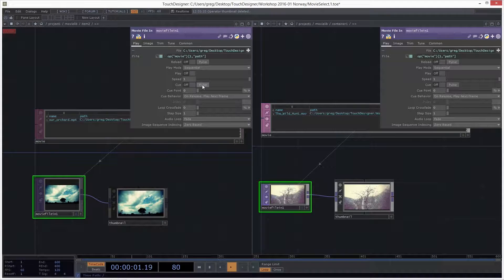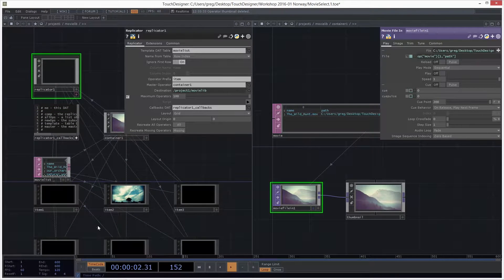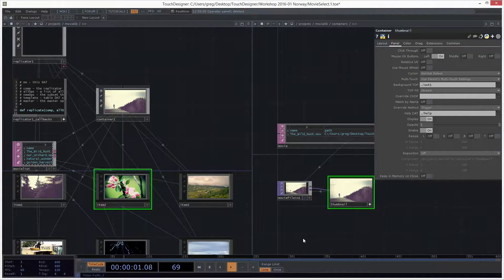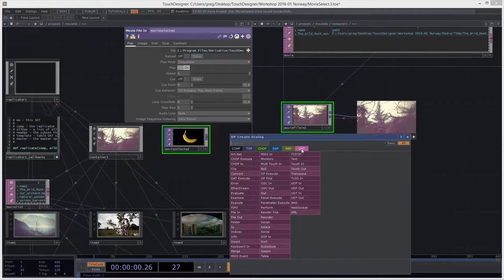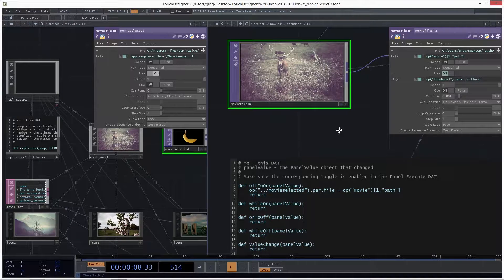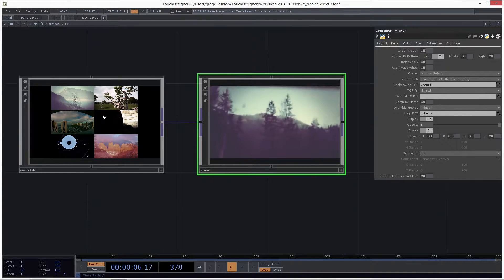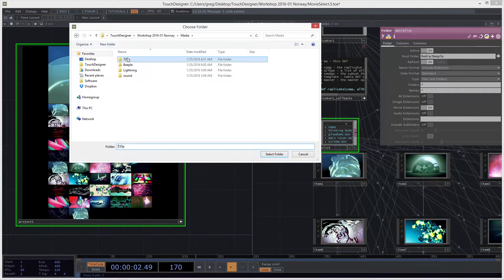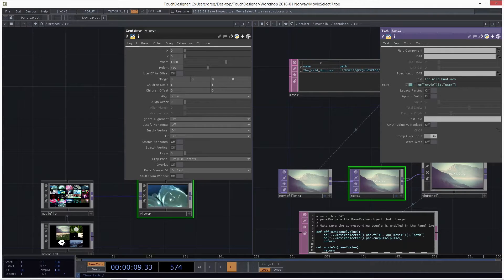Norway Workshop | Movie Player Panel and Building UIs | Part 2 of 2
In this demo we build a panel or a window that looks at or references a folder of movies or media, loads these movies into the panel and allows you to select the movie that is playing. The demo covers interface building and the logic necessary to put data into the right places.